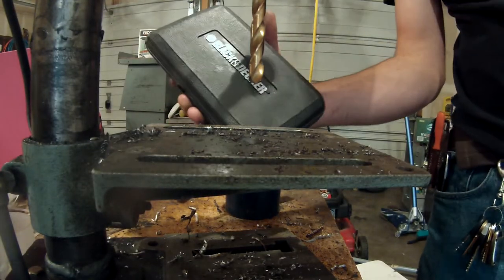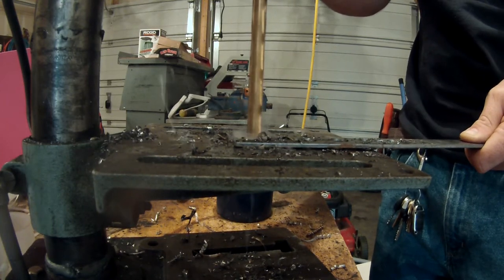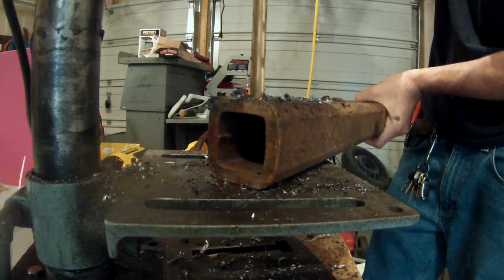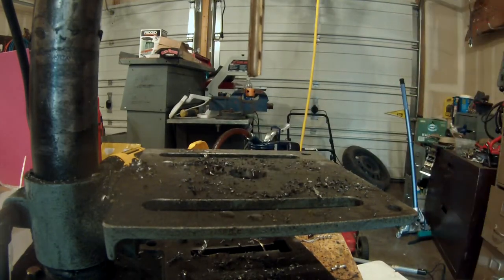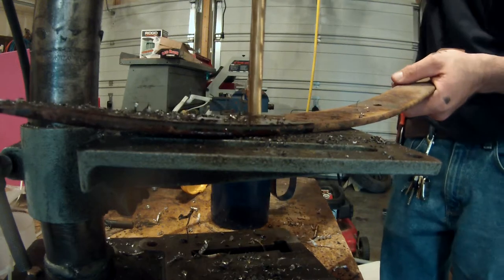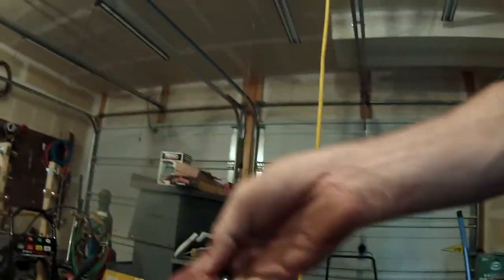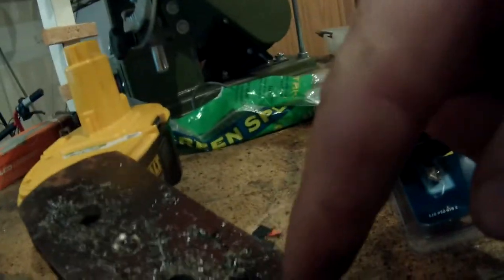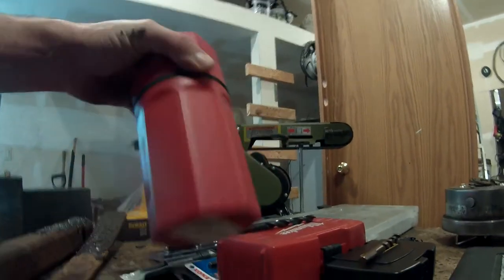Black & Decker Drill Bit Review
This is a Black & Decker Drill Bit Review

I rate these a 2 out of 10
This is part 6 of a full length video. Please see "How to choose the best metal drill bit" for full length feature.

1338 Grand Ave
Glenwood Springs
Colorado
81601